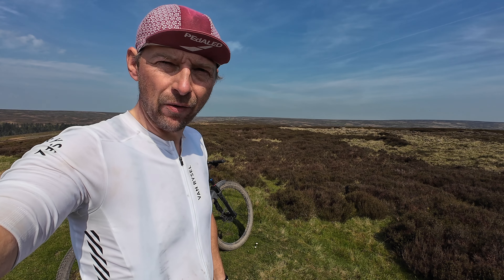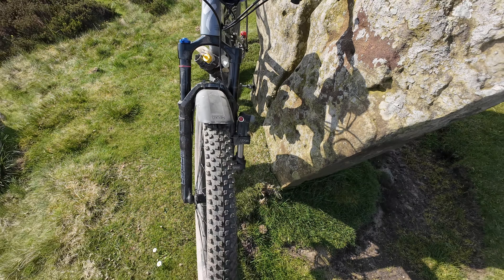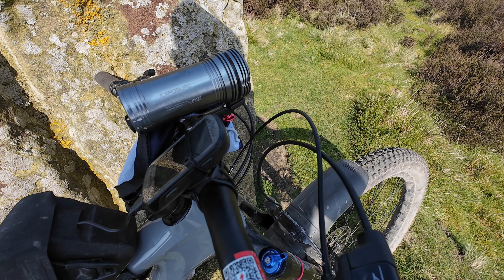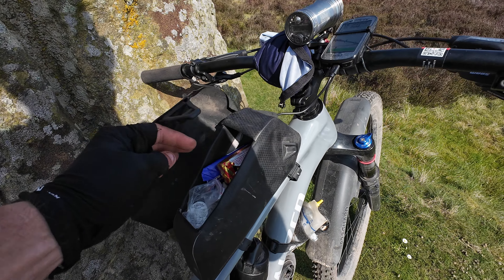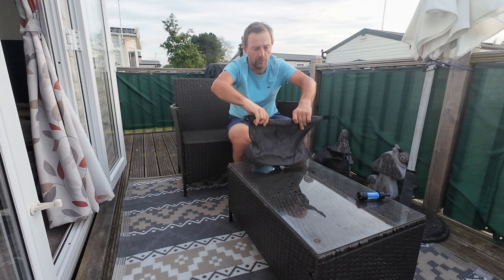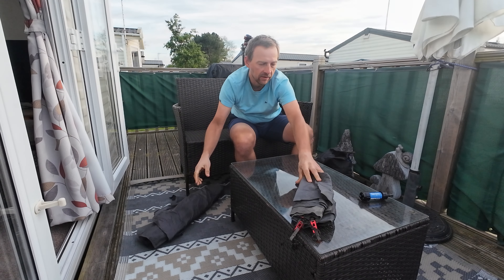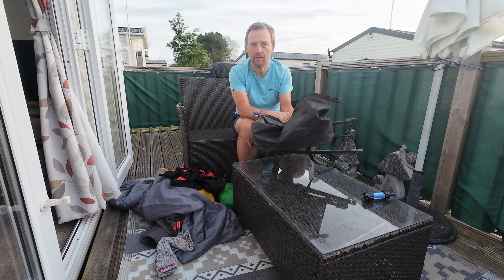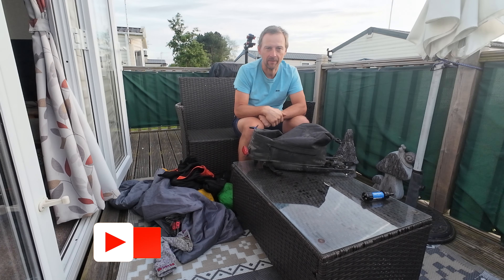GREAT BRITISH ESCAPADES - Specialized Epic Evo mtb bike check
The bike I will be riding in the 2024 Great British Escapades, a bikepacking "race" in South East England. Crossing over the Surrey Hills, North and South Downs over 480km.

Specialized Epic Evo 2024
32T Front / 50T Rear 12-speed
TailFin AeroPack with carbon rack
TailFin Top Tube Bag
Exposure Lights Toro MK13
Fidlock 800ml + 500ml water bottles
Garmin 530
RRP RaceGroup front mudguard
76 Projects tool case
Tubeless (Stans)
Mucoff Sealant (spare)
1xSpare tube
Topeak Bike Pump
Tubeless Repair kit, plug, patches etc...
TyreGlider
MultiTool

If you enjoy the channel and would like to show your support you can find me - Thank you!